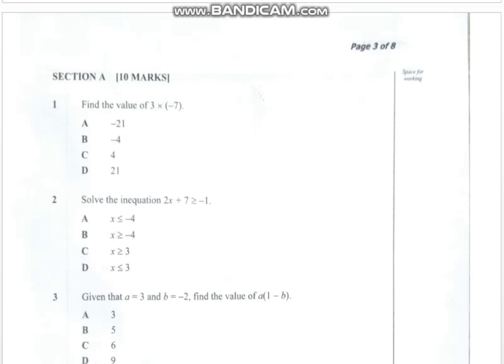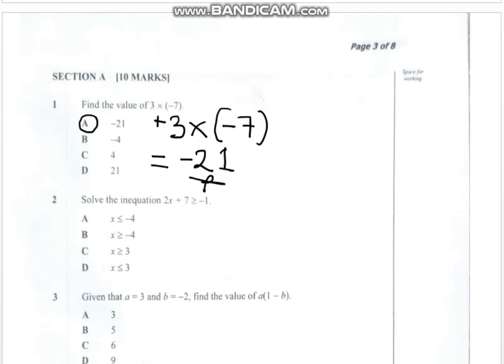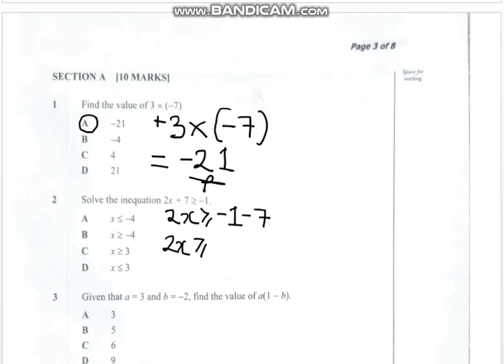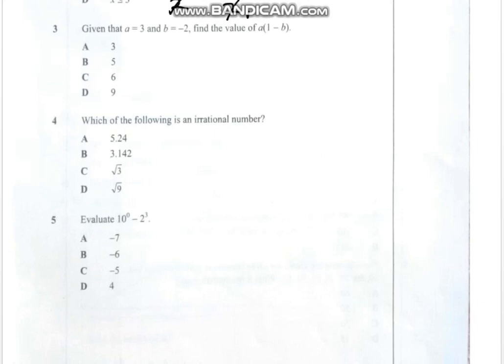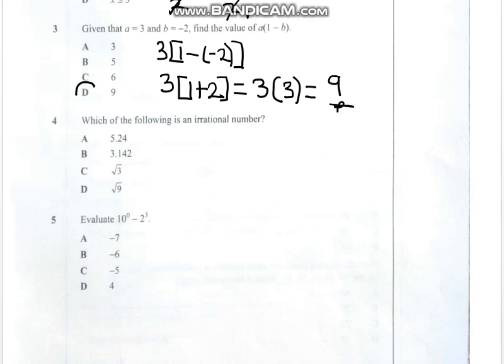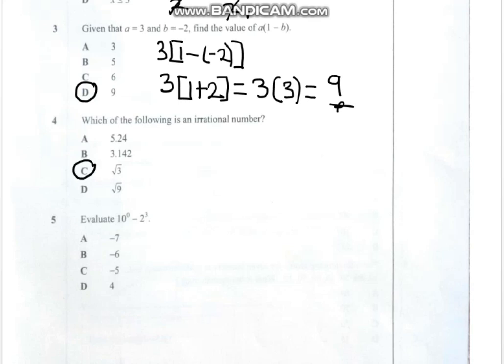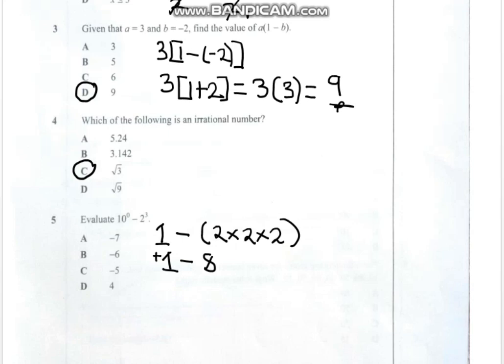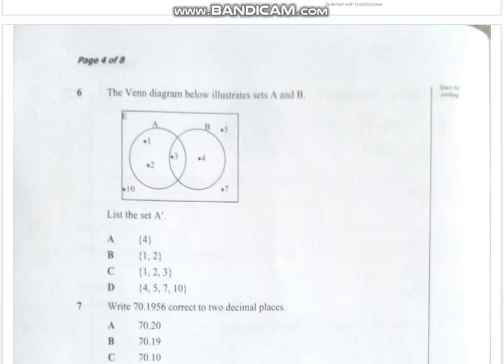Multiple Choice Questions | 2020 G9 Ext Math P1 Section A